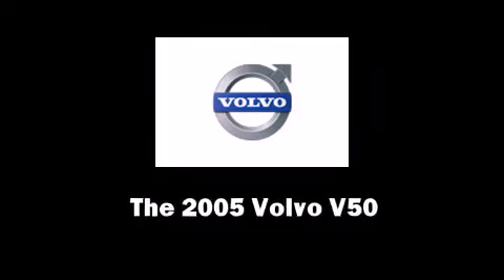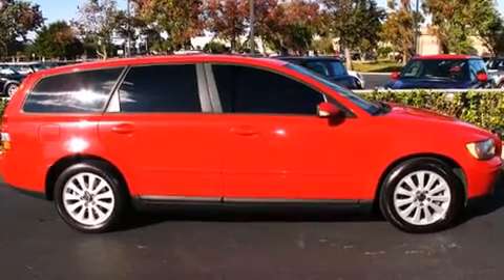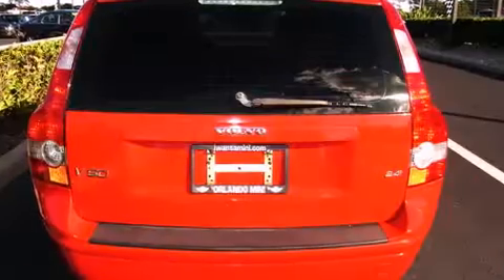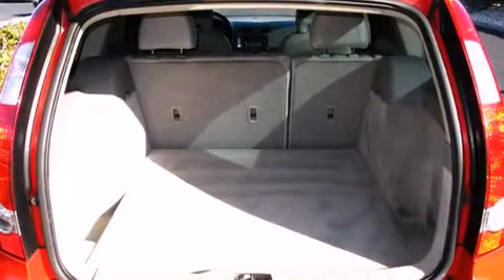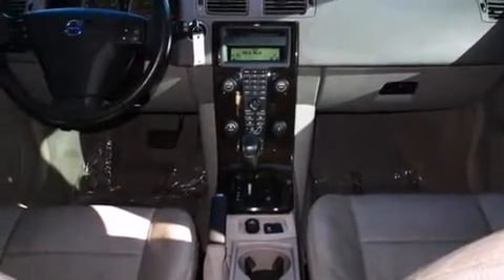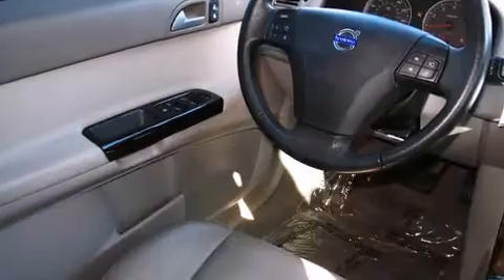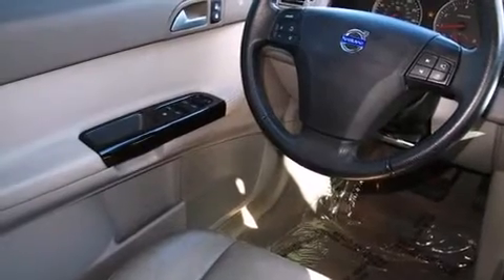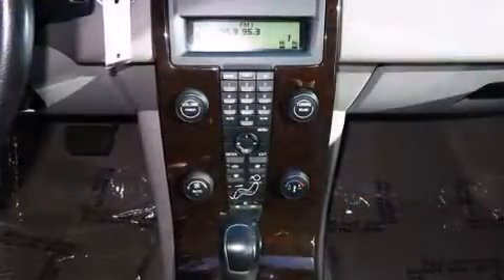2005 Volvo V50 2.4L Auto w/Sunroof in Orlando, FL 32810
Orlando MINI
350 South Lake Destiny Dr.

Step into the 2005 Volvo V50. This 4 door, 5 passenger wagon provides exceptional value! Under the hood you'll find a 5 cylinder engine with more than 150 horsepower, providing a smooth and predictable driving experience. Volvo infused the interior with top shelf amenities, such as: front and rear reading lights, front and rear cupholders, an outside temperature display, heated door mirrors, power windows, cruise control, and remote keyless entry. Everything is where it ought to be, from the dashboard controls to the door locks and window controls. Storage solutions are integrated throughout the interior, demonstrating thoughtful attention to detail In the event of a rollover collision, side curtain airbags provide additional protection for outboard seated passengers. Our aim is to provide our customers with the best prices and service at all times. Stop by our dealership or give us a call for more information.